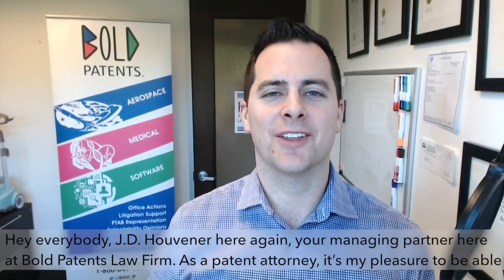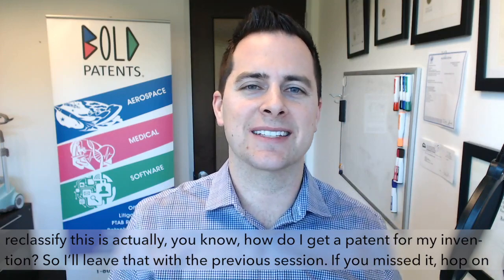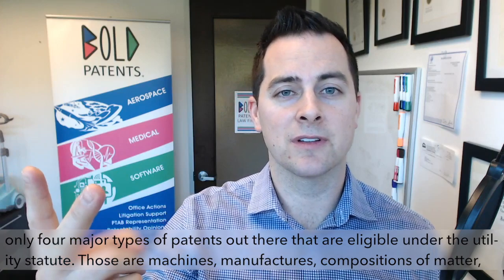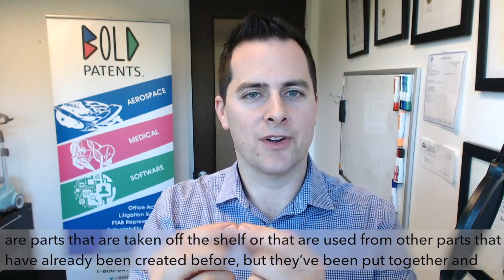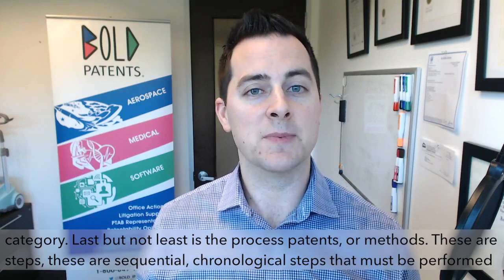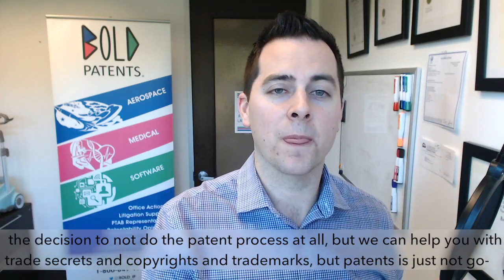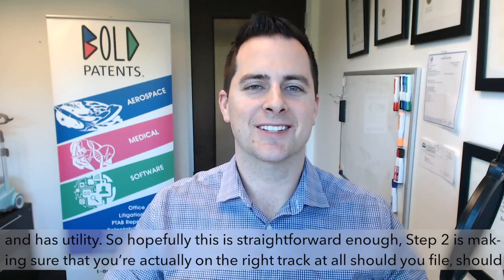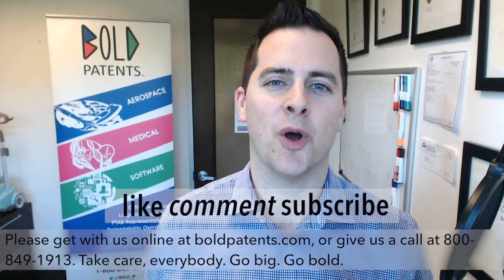Patent Filing Step 2 | Bold Today Show Episode 184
for all of your Patent Law needs!

Hey everybody, J.D. Houvener here again, your managing partner here at Bold Patents Law Firm. As a patent attorney, it’s a pleasure to be able to share with you the knowledge that I’ve gained in my career here, and some of the nuggets we’ve picked up from other attorneys in the law firm, and passed them to you here in the Bold Today Show. Today we’re picking up on Step 2 of the big process of how to patent your idea. So yesterday, we talked about getting the big sticking point, one of my pet peeves is using the word “idea” versus “invention,” so the way I’d like to reclassify this is actually, you know, how do I get a patent for my invention? So I’ll leave that with the previous session. If you missed it, hop on our website at boldpatents.com, you can check that video out. But today, we’re talking about Step 2, okay, Step 2 is should you even try to protect your invention? Okay, wow, interesting. Well, even if you’ve got that invention, you’ve got something you think is, you know, razzle dazzle, has your hair standing up, should you even try? In other words, is it eligible? Does it fit within the statutory guidelines of the patent process? There are only four major types of patents out there that are eligible under the utility statute. Those are machines, manufactures, compositions of matter, and processes. You know, those are four. So machines and devices, that’s kind of what you think about, everyday devices, things you can touch and feel, these are products, okay, products that are seen on As Seen on TV, you know, the latest and greatest Apple device, those are manufactured, those are actual products, okay? So the second is very close, it’s called a manufacture, also to be thought of as an assembly. So if there are parts that are taken off the shelf or that are used from other parts that have already been created before, but they’ve been put together and assembled in a unique way to provide a unique function, that’s the second category called a manufacture. The third is called a composition of matter, and this includes really anything, whether it be powders, or liquids, solids--usually it falls in the category for biotechnology, including pharmaceuticals, anything where it’s sort of a mixture of atoms and elements that comes together in a composition of matter, that’s this third category. Last but not least is the process patents, or methods. These are steps, these are sequential, chronological steps that must be performed in that manner to produce a novel and functional output. So that’s it, that is the realm and sphere of what’s eligible. Oftentimes, we do have inventors come in with sort of a thought about protecting their software. Software conventions are the most critical to be looked at in terms of eligibility, because sometimes they can fall into what’s called abstract idea exception, and they’re not patent eligible. There’s only a few that are not patent eligible, but it’s important to take a look at your invention to see if it might be at risk of not being eligible, and therefore you should make the decision to not do the patent process at all, but we can help you with trade secrets and copyrights and trademarks, but patents is just not going to be the way to go. This is for those inventions that are just doing what we have always done, right, in human history, interact with humans, deal transactionally, but now you’re just doing it on a computer. So that, at the very high level, if that’s all your invention is, it’s not going to be patent eligible. You’ve got to be able to show that there’s some added functionality, there’s added benefit from you being able to perform that on the computer. Okay, you’re using computing power, machine learning, some sort of artificial intelligence that’s adding, giving you additional speed, additional reliability or efficiencies, that’s exactly what you’ve got to be able to show to the examiner in a way that’s novel, non-obvious, and has utility. So hopefully this is straightforward enough, Step 2 is making sure that you’re actually on the right track at all should you file, should you even try to seek patent protection. It’s been my pleasure talking with you here today, I’m J.D. Houvener, your host of the Bold Today Show. Take care, everybody. Go big. Go bold.

Link to buy "Bold Ideas: The Inventor's Guide to Patents"